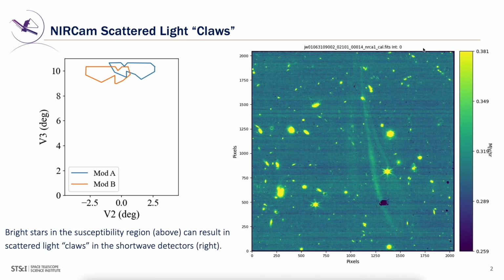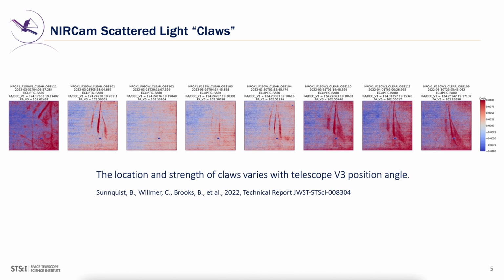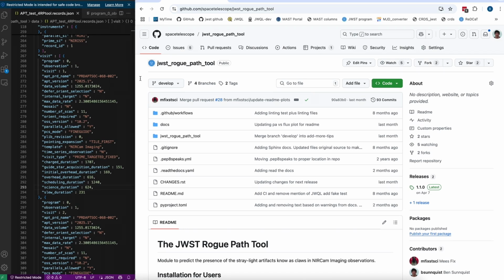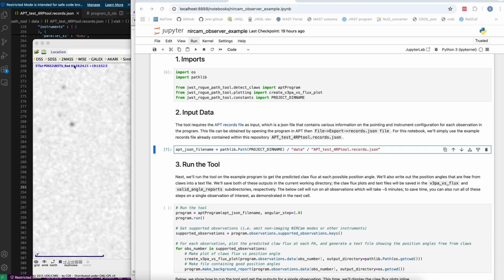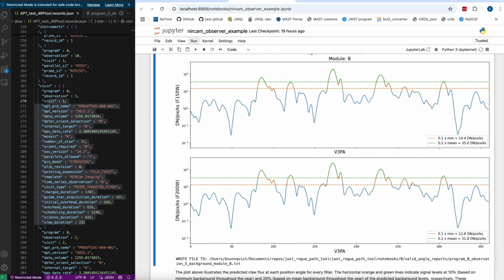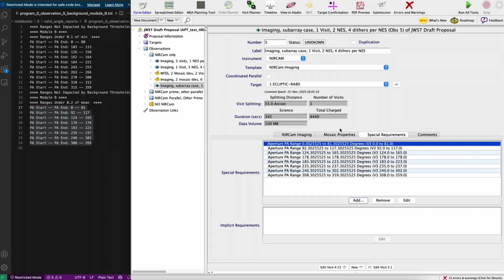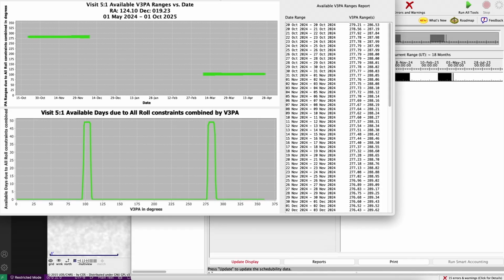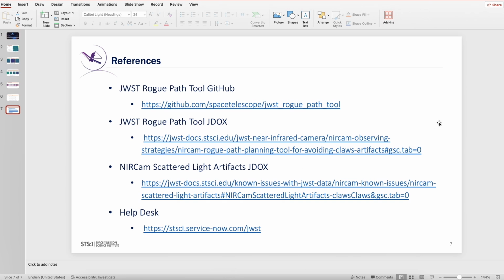NIRCam Rogue Path Planning Tool for Avoiding "Claws” Artifacts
This video shows how to use the Rogue Path Tool to predict NIRCam scattered light "claws" artifacts and how to adjust your APT observations to avoid them.